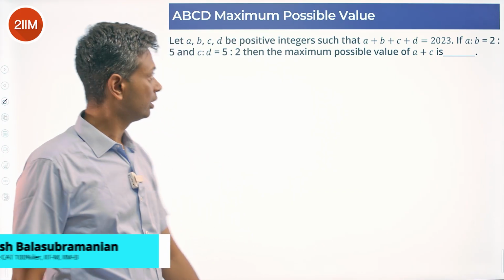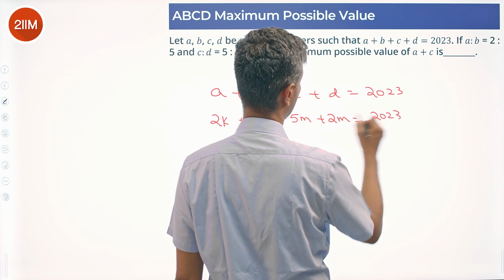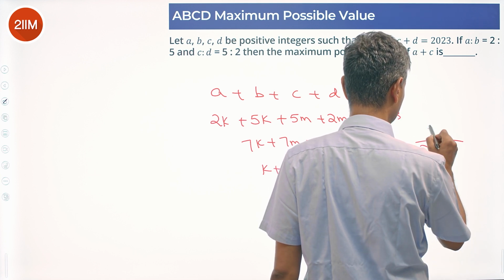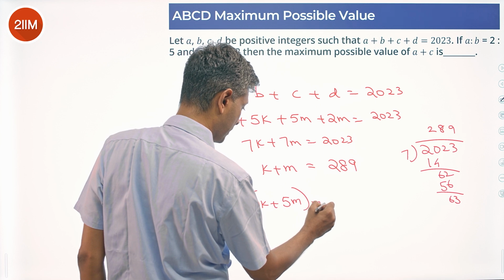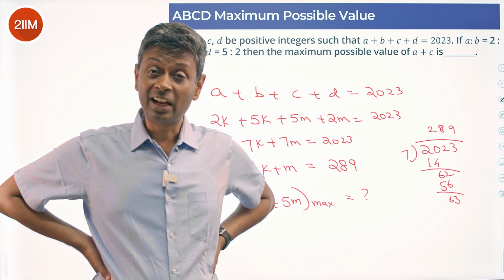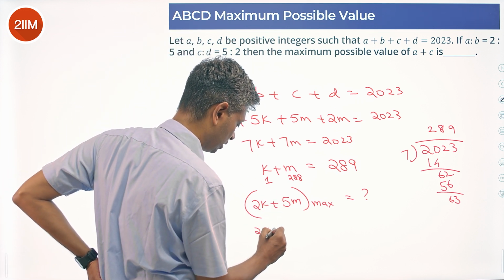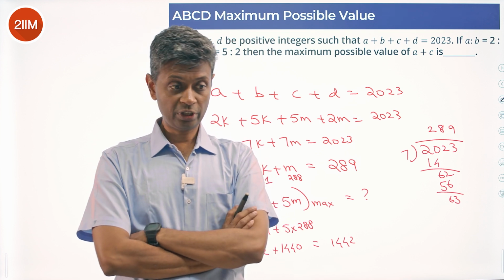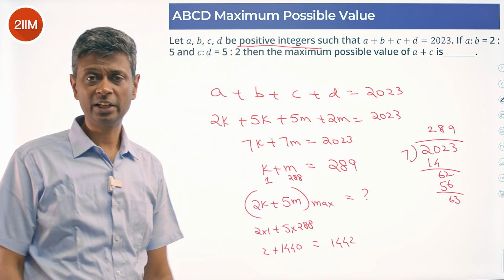Must-Do IPMAT Indore 2023 Quant Questions | ABCD Maximum possible Value Solved | 2IIM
Let a, b, c, d be positive integers such that a + b + c + d = 2023. If a : b = 2 : 5 and c : d = 5 : 2 then the maximum possible value of a + c is________.